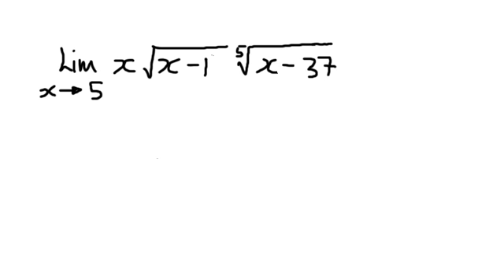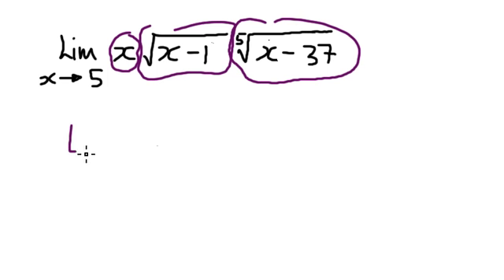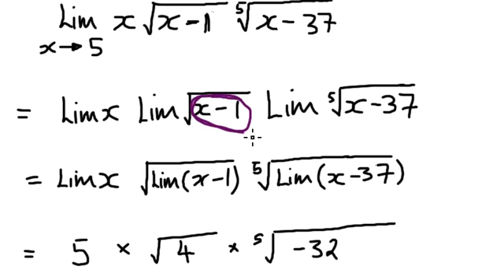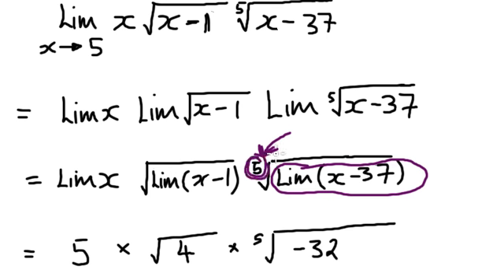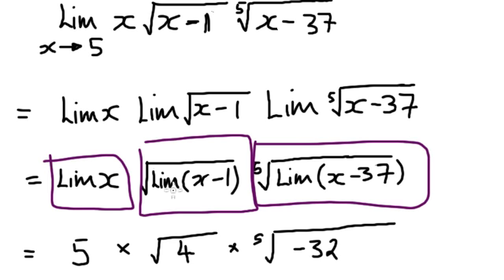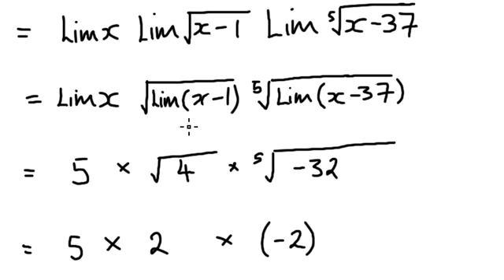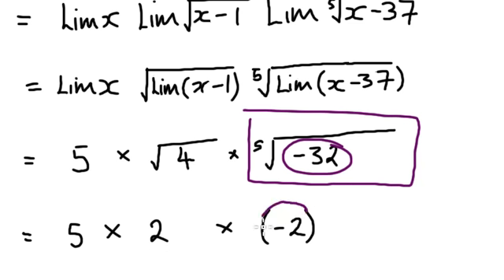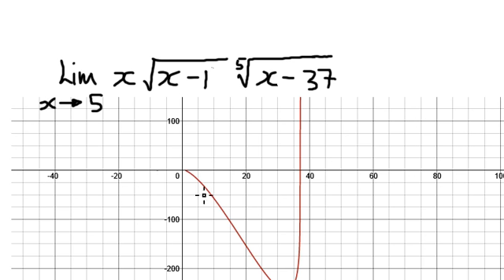Video 1124 - Finding the Limit of a Root - Practice